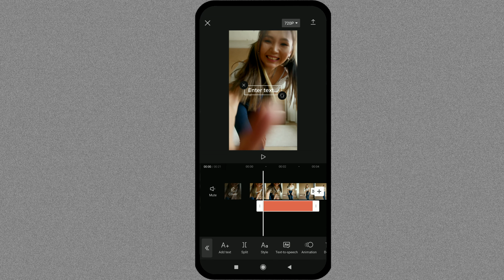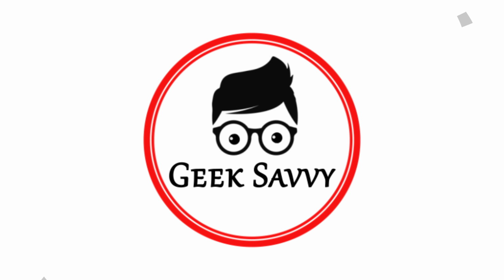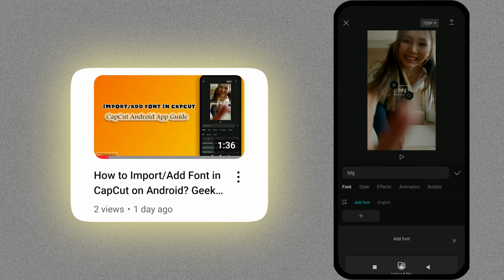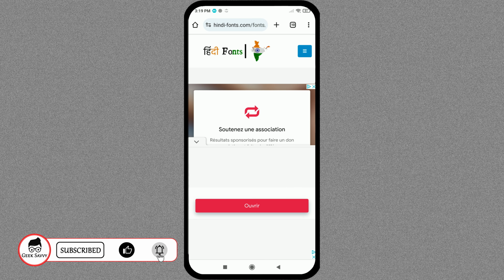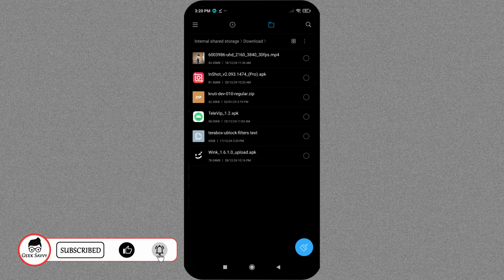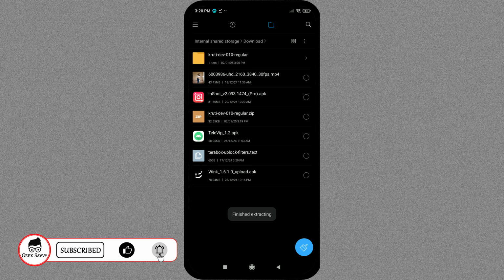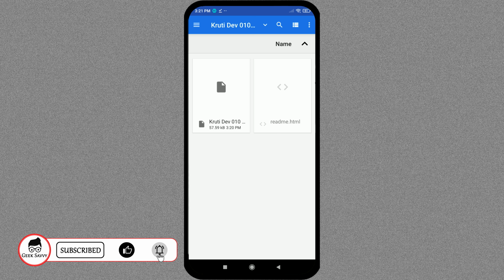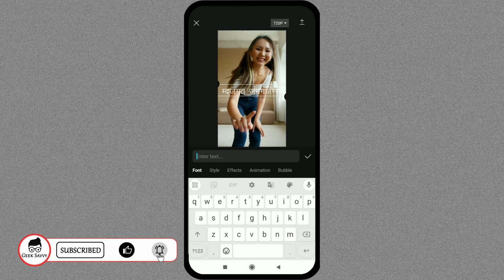How to Import Hindi Font in CapCut? Hindi Text in CapCut | Geek Savvy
Have you ever wondered how to use Hindi fonts in your CapCut projects? In this video, we’ll show you exactly how to import and apply Hindi fonts seamlessly in CapCut. Whether it’s for social media content, captions, or personalized edits, this guide makes it easy to add a creative touch in your language. Don’t miss these steps to make your videos stand out!